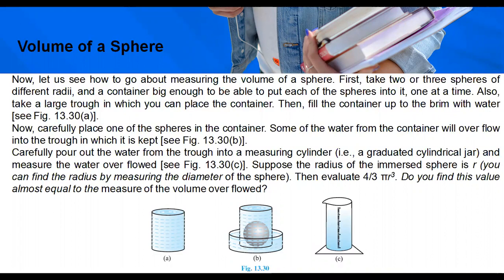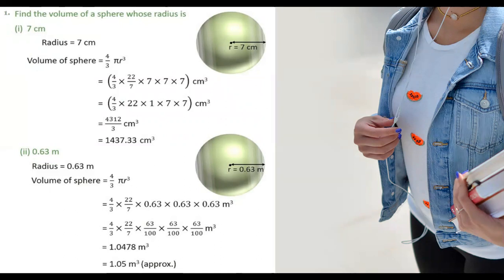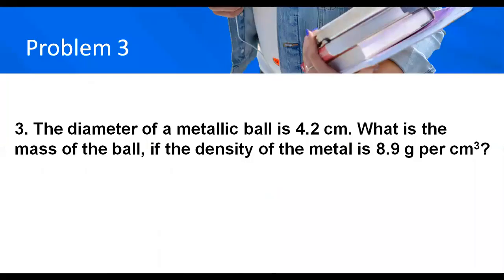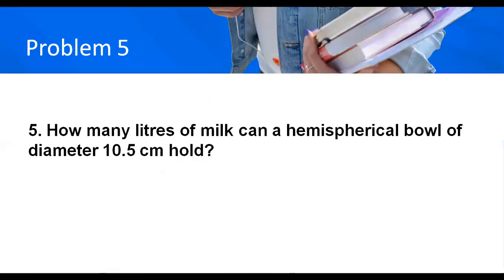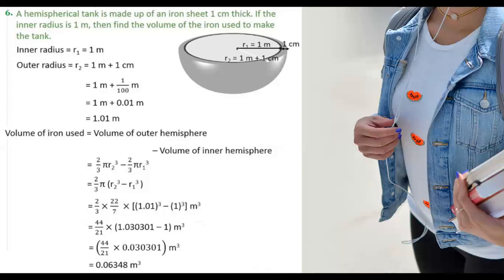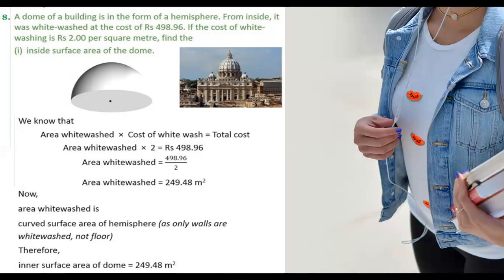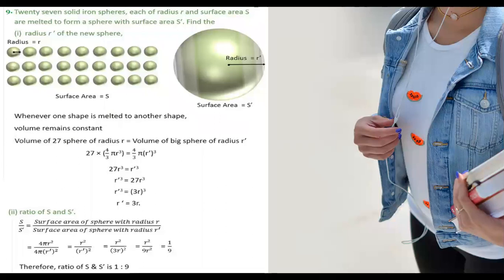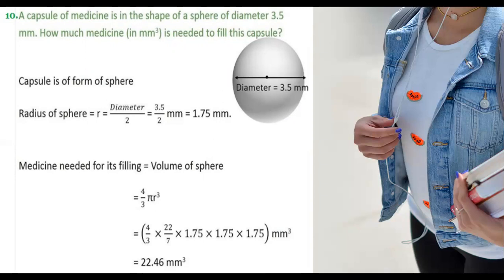Volume of a Sphere | NCERT Class IX Maths Updated for 2020 202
Surface Areas and Volumes | Volume of Sphere | NCERT Class IX Maths Chapter 13 | Solutions For Exercise 13.8 | By Y.N.D. Aravind